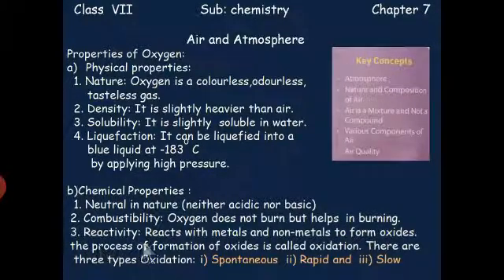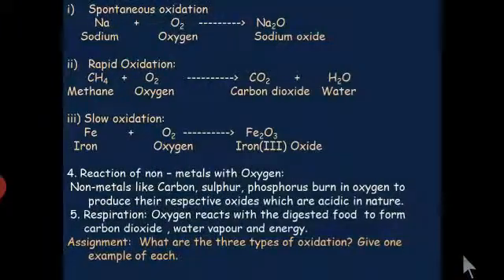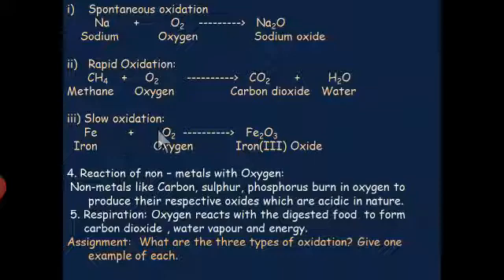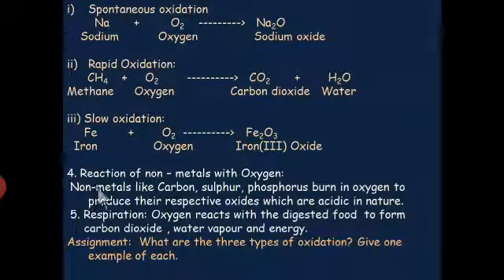Class 7 Chemistry Chapter 7